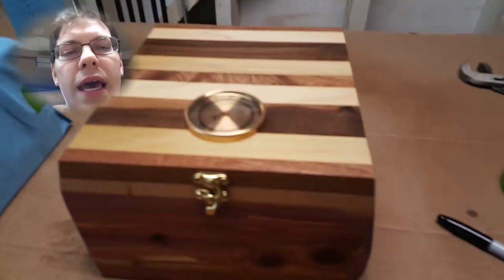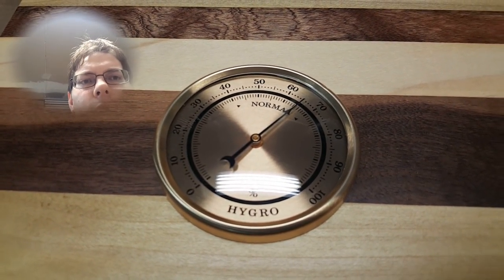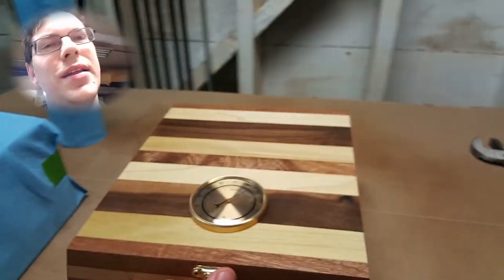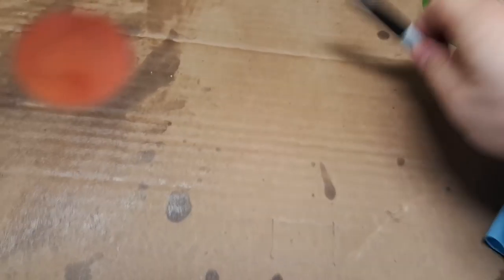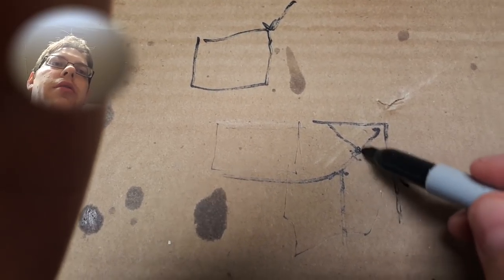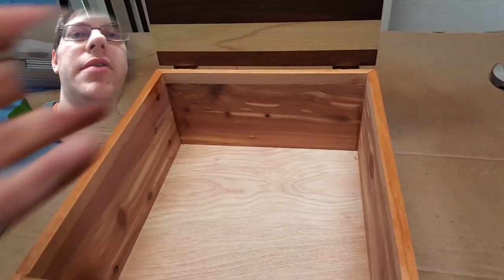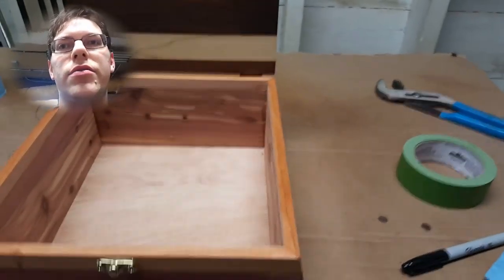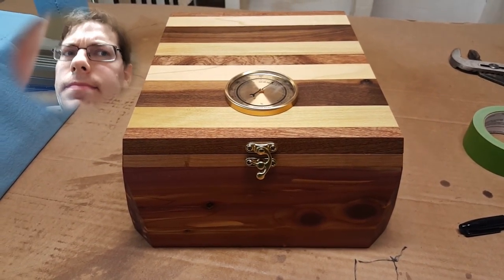Humidor storage box for magic the gathering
Boom, built a killer box for my magic the gathering collection.

I'll show you how to break, abuse and crack the most popular games on Youtube.  Skyrim weapons that hit for 100 million views?  Yeppers!  How about Mount and blade warband easy wins?  Swadian death ball!  Reign of Kings is all good since I can show you how to ruin folks days.  Fallout weapons and other fun stuff?  Course!